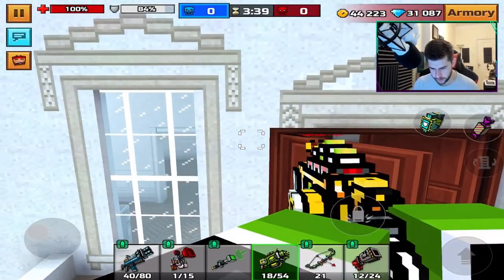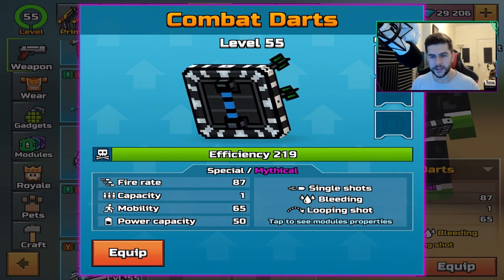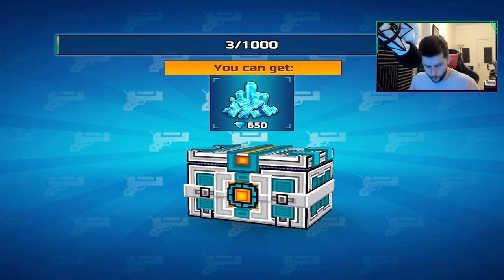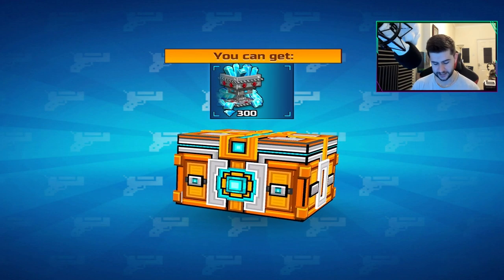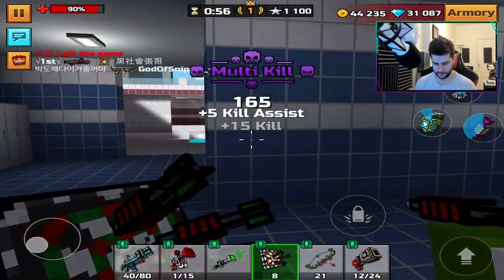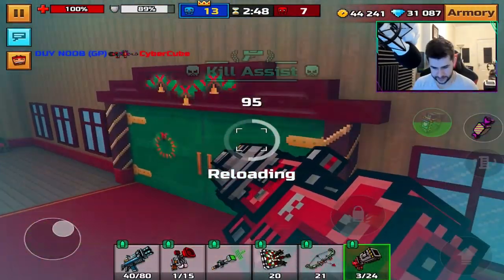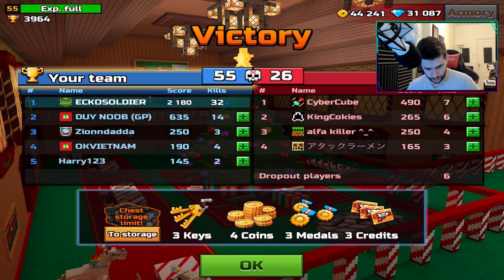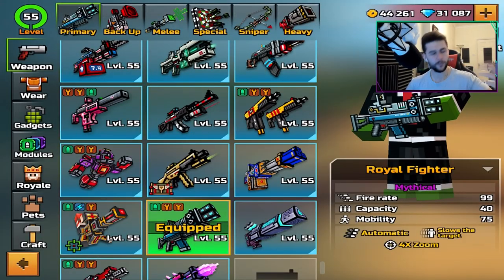THROWING DARTS AT PEOPLE COMBAT DARTS REVIEW | Pixel Gun 3D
Welcome back Pixel Gun 3D players, today we check out the combat darts special weapon. This weapon is earned for the elite challenges in the toy season battle pass. It's super fun to use and does come with some serious damage, did you manage to get it ?

- ECKOSOLDIER
- LIVERPOOL
- L23 0XQ